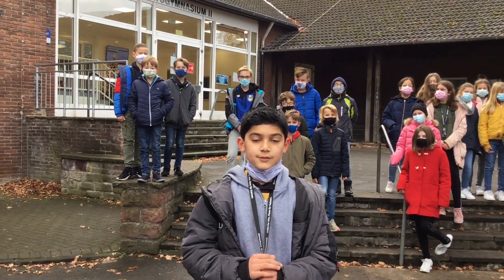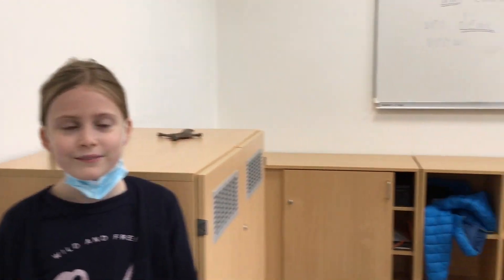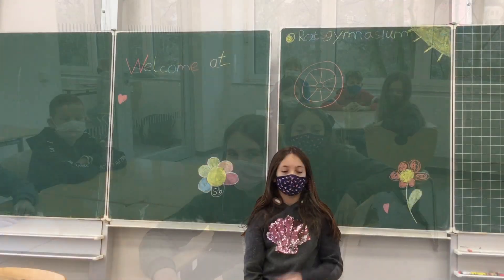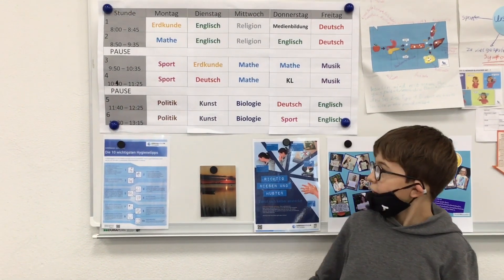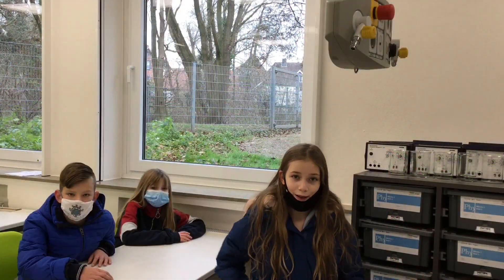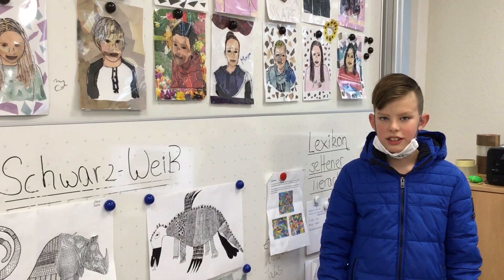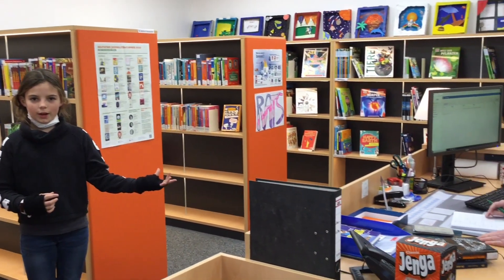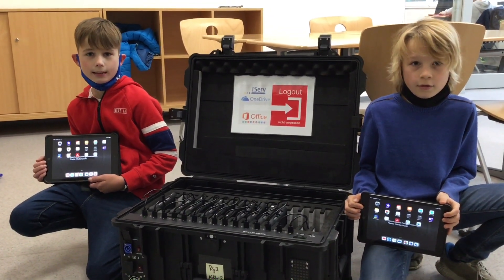guided tour - Schülführung auf Englisch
Die 5b des Ratsgymnasiums lädt zu einer Schulführung in englischer Sprache ein.